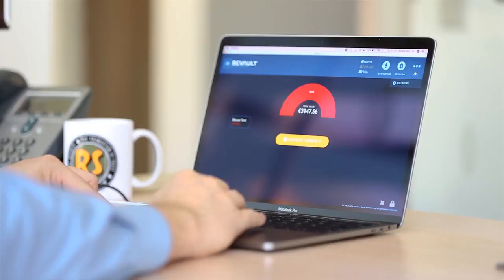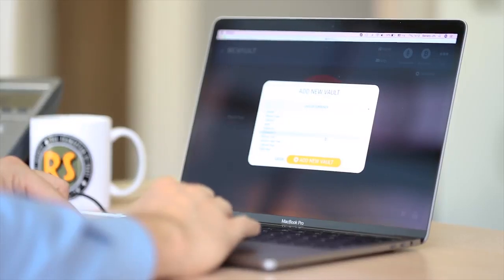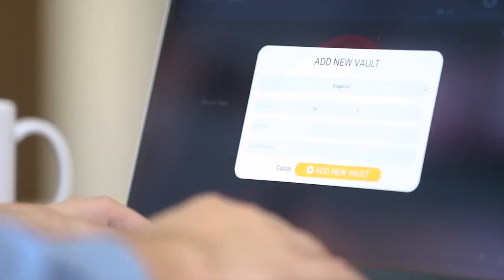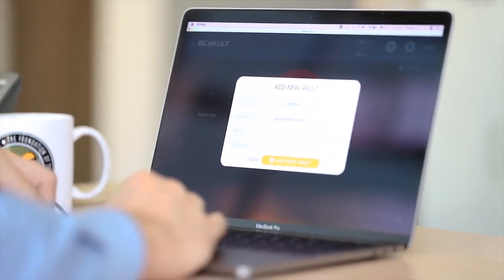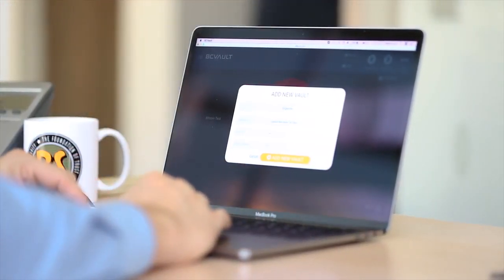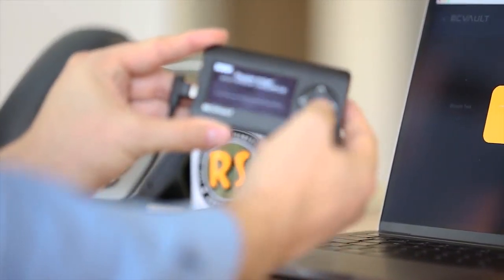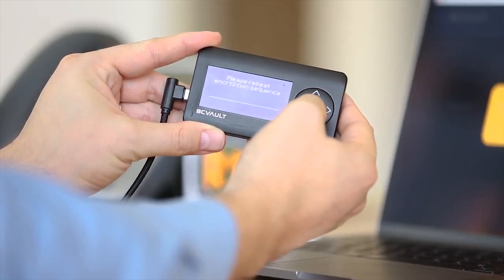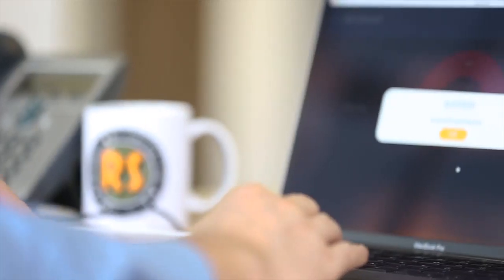BC Vault Introduction Create a new vault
BC VAULT is the most secure type of cryptocurrency vault which stores the user’s private keys on a secure hardware device. Find out why!